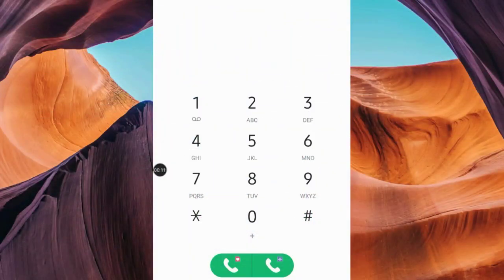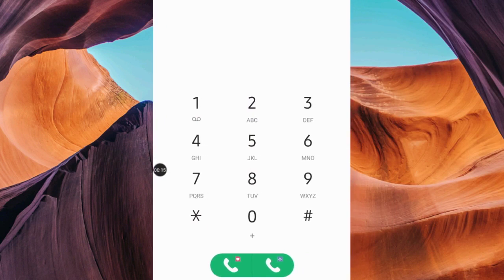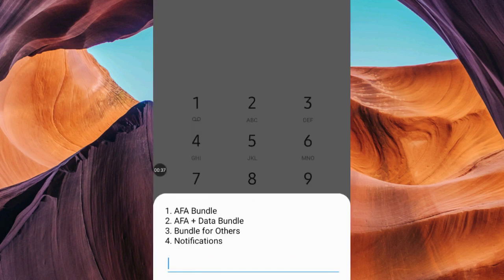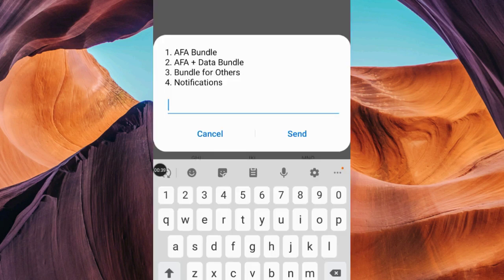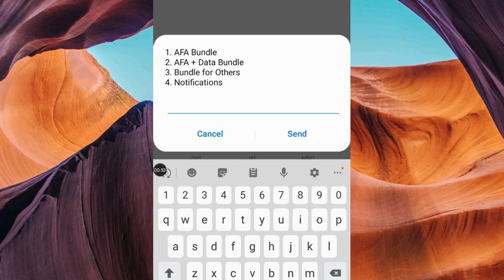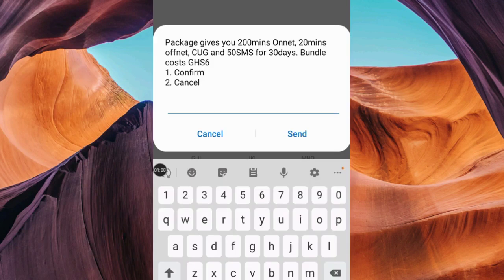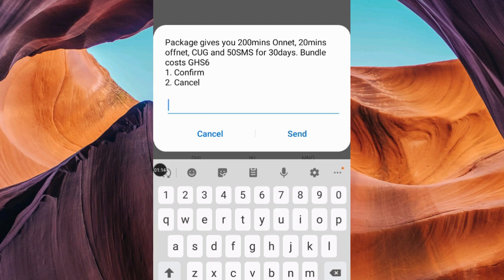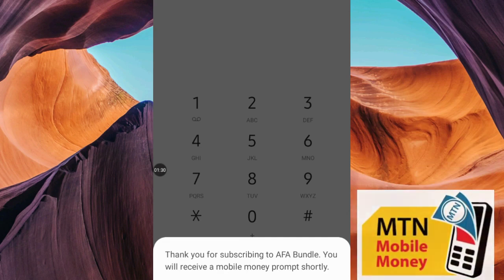How to buy MTN AFA bundle: MTN cheap data bundle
This video will teach you how to buy MTN afa bundle.
how to get cheap data on MTN
mtn afa bundle
how to buy MTN afa bundle
Afa bundle

CHAT me on :
IKE tv
IKETECH1 How to make free 10gh online in ghana app how to make money online in ghana best way to make money online
Mtn cheap data bundle:new 5gb of data